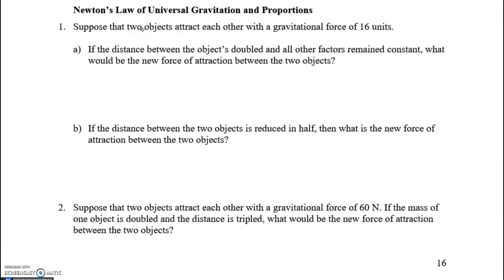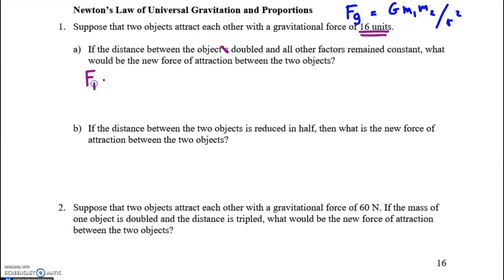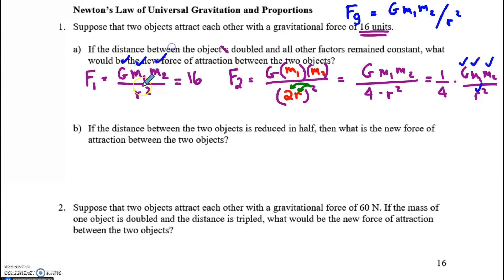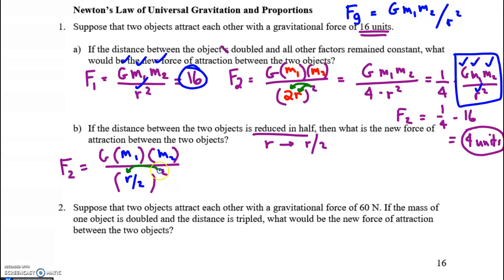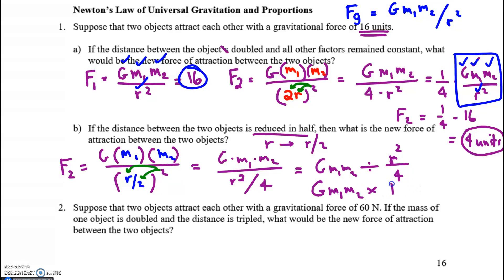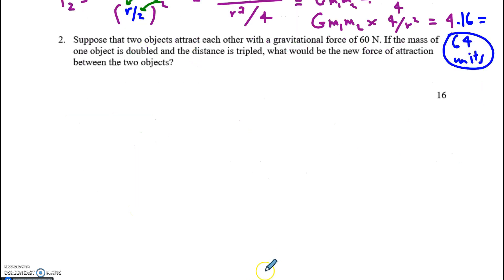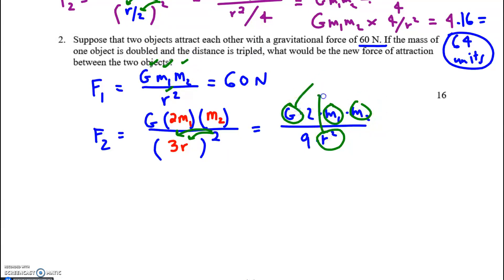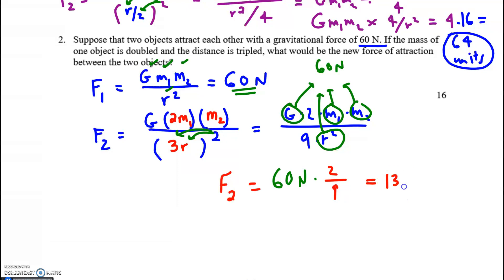Gravity Force Proportionality Problems